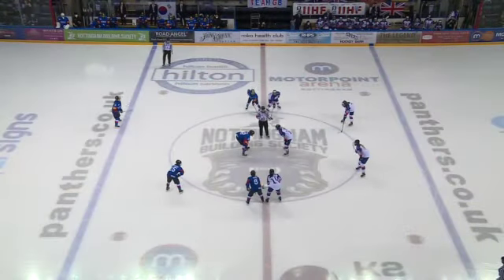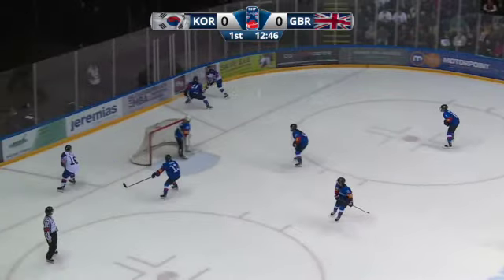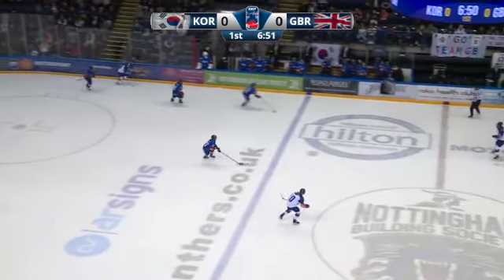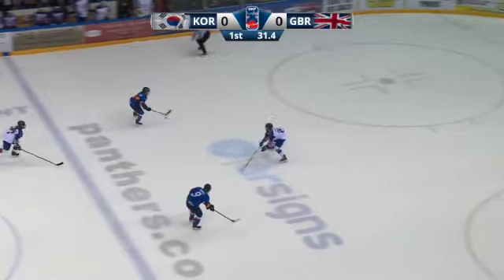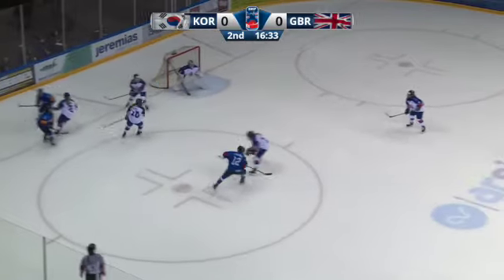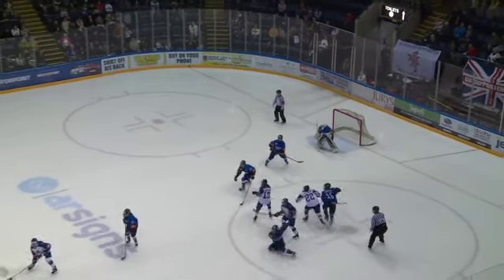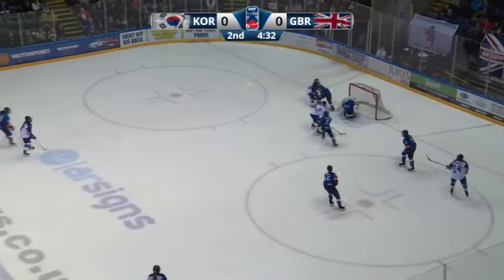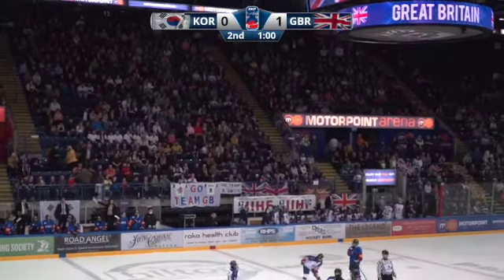Women's Ice Hockey | Pre-Qualification Olympics, #23 GB | Chamonix Jackson, UK | Recruit 2022/23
Ice Hockey Scholarships | Sports Scholarships